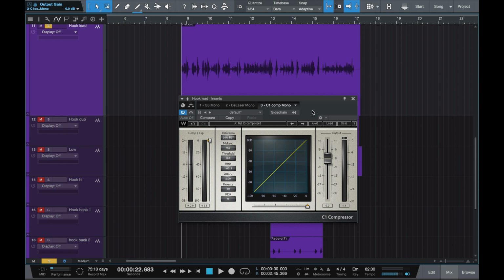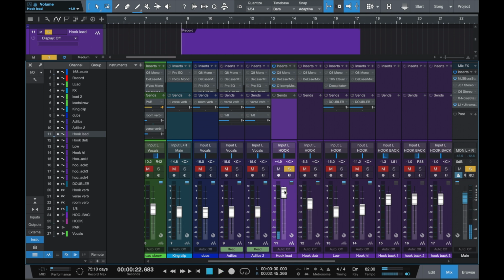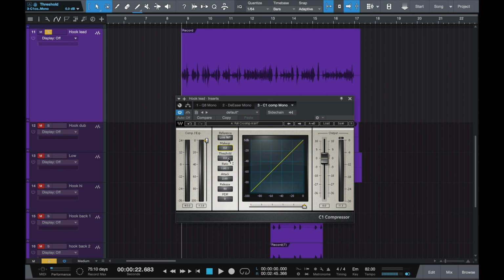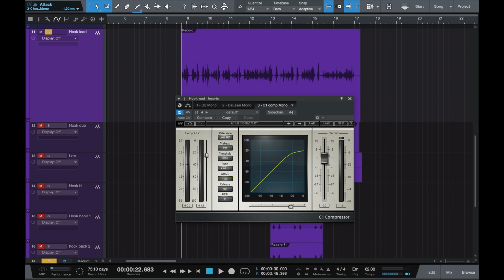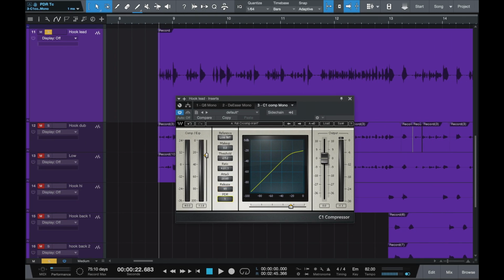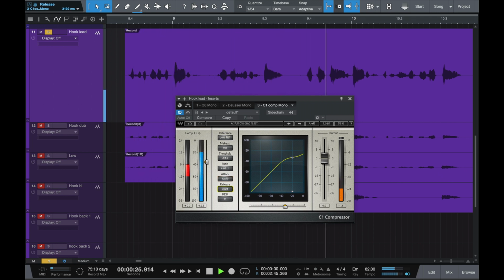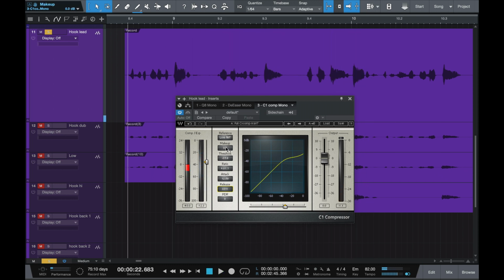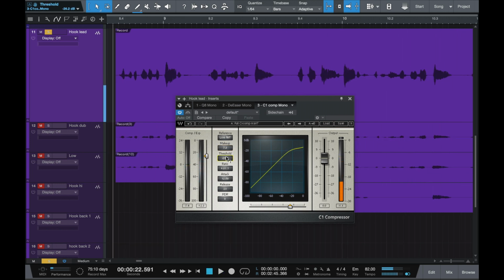Waves C1 Compressor Tutorial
How to use C1 Compressor by Waves